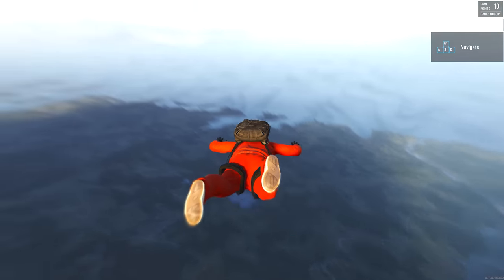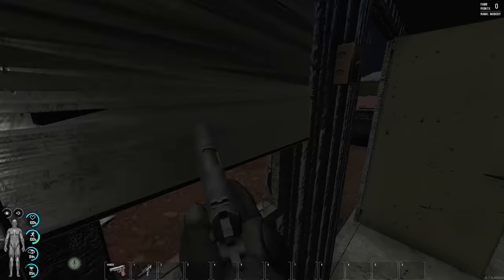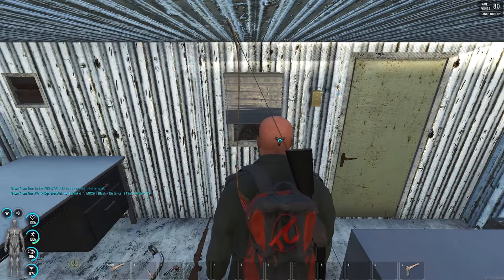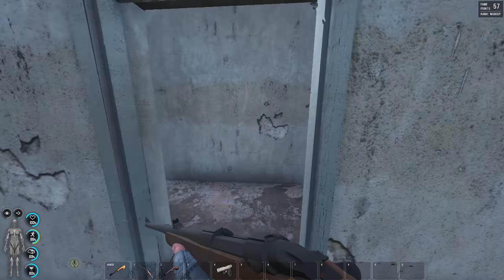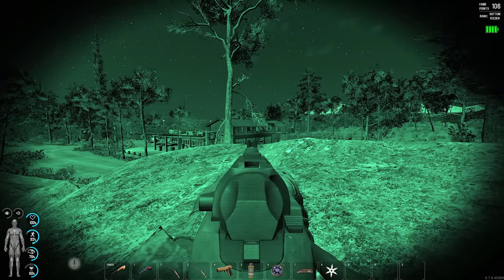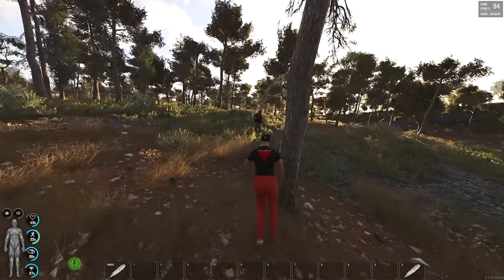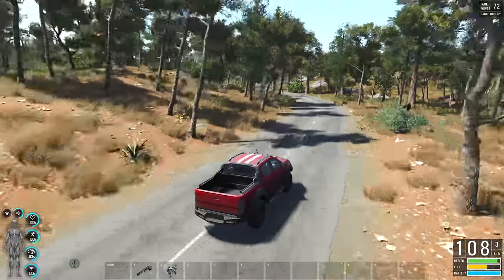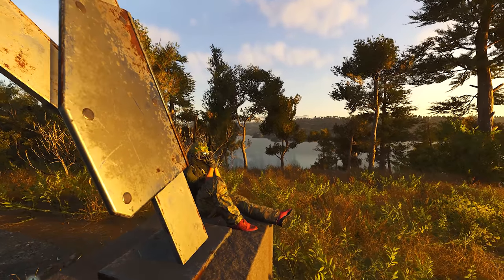SCUM Survival... Better than DayZ?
Revisiting SCUM in 2022... This is one of my favourite survival games in recent memory and I wanted to see just how far the game has come since I last played. The game is still in early access and has received plenty of updates since I last played so jump in!

SCUM aims to evolve the multiplayer open world survival game with unprecedented levels of character customization, control and progression, where knowledge and skills are the ultimate weapons for long-term survival.

▶ SCUM Survival in 2022... Better than DayZ? (SCUM Gameplay)